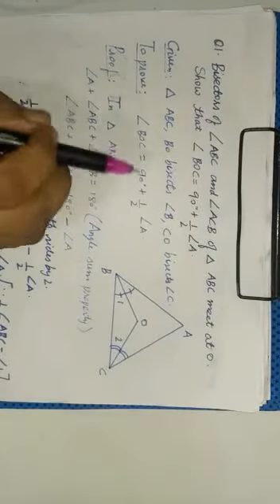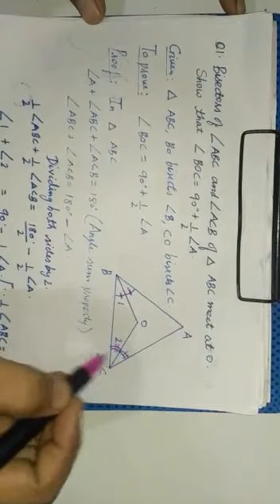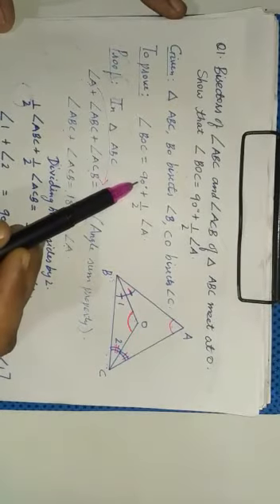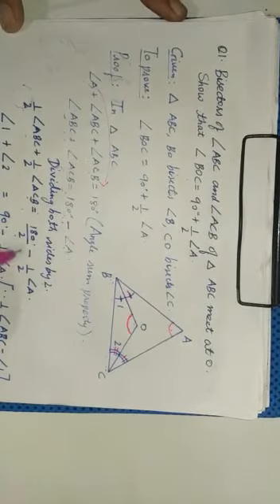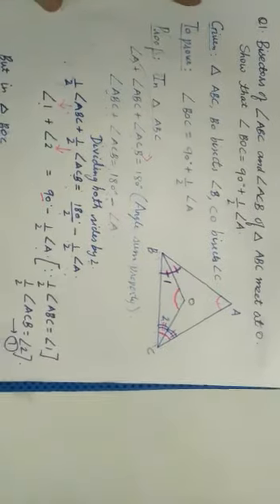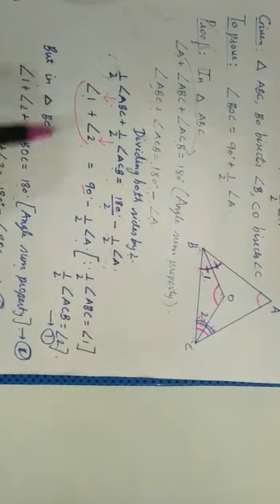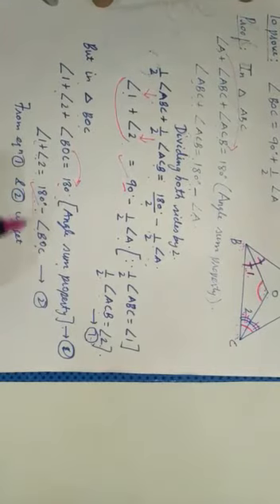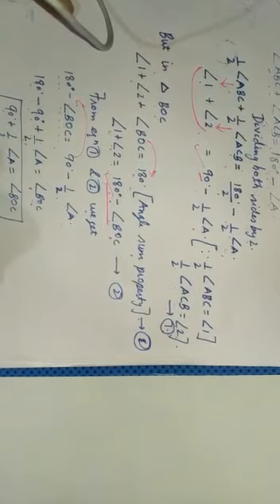class 9 chapter 6 lines and angles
In this we can find angles of triangle